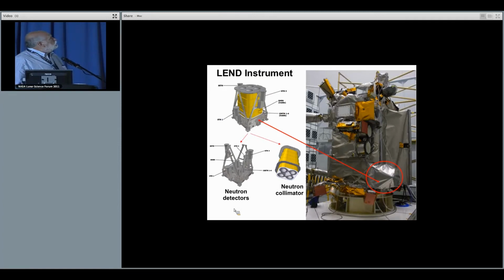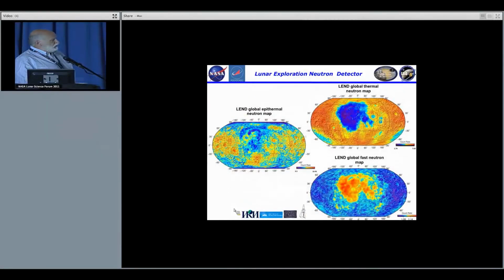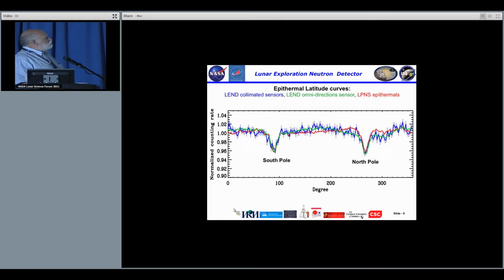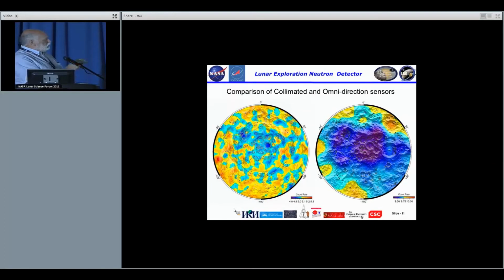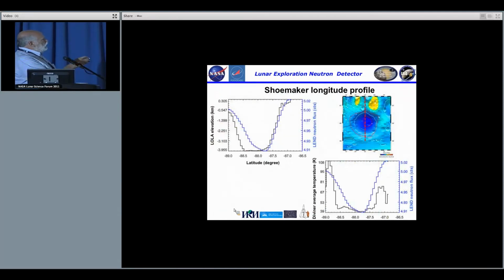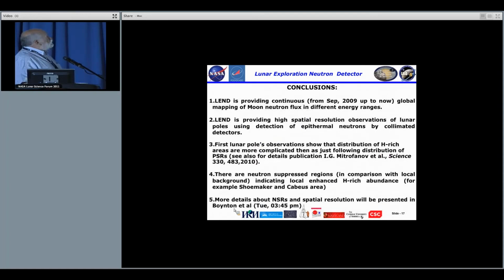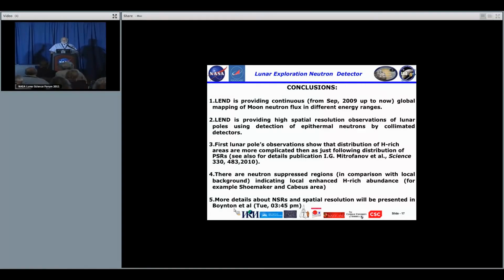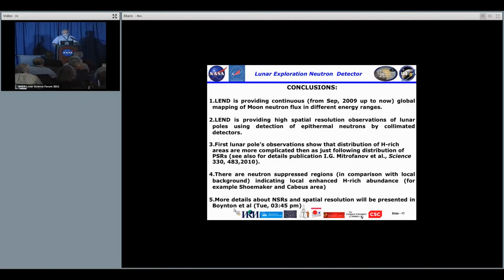2011 NASA Lunar Science Forum: Ballroom 05 - Igor Mitrofanov